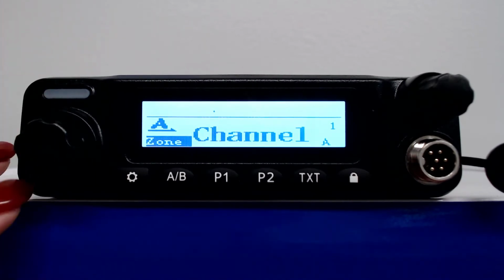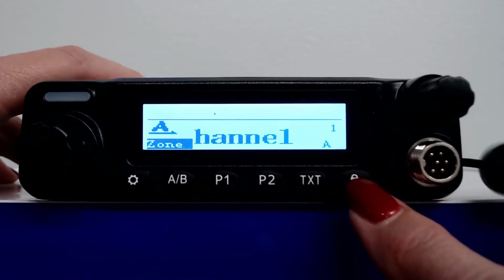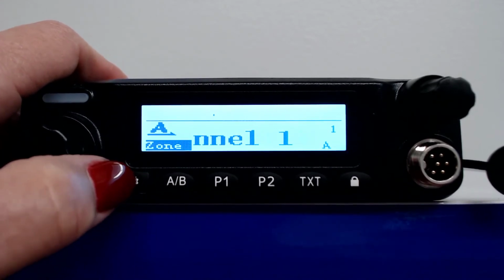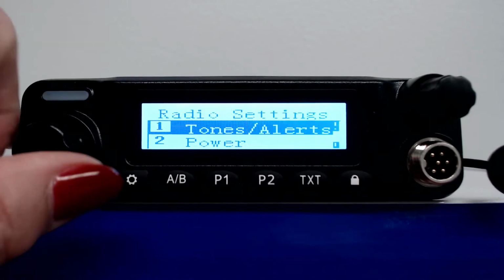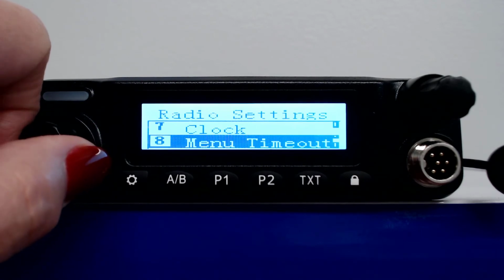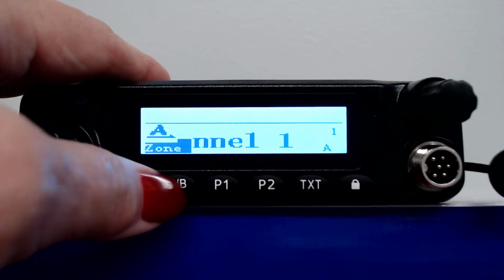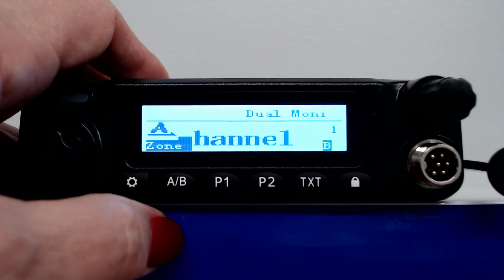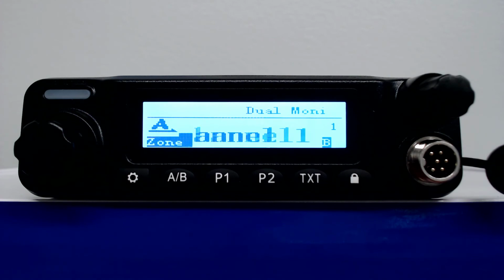M1 Button Functions in Stock Radio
The new Rugged Radios M1 comes with standard features.  This video shows you what the buttons on the front are for.